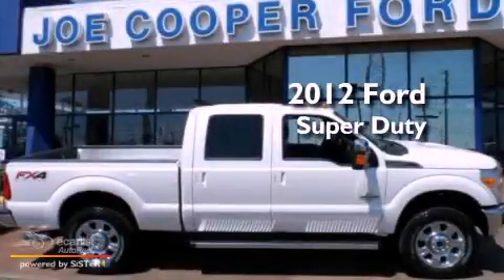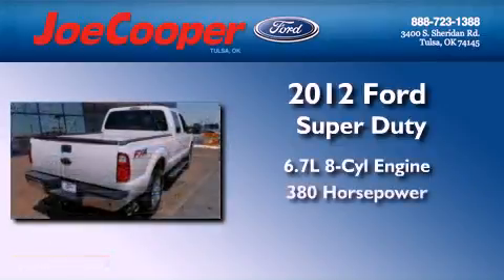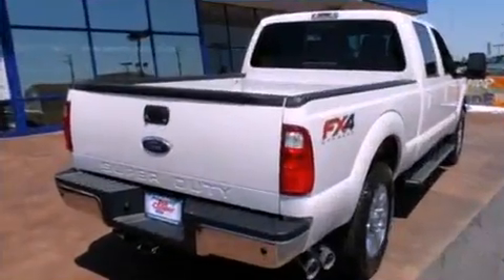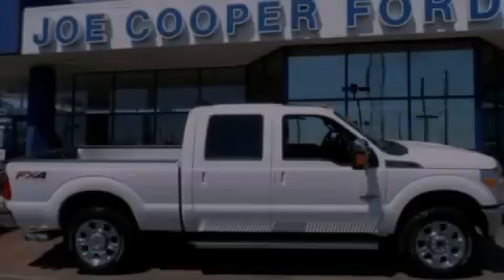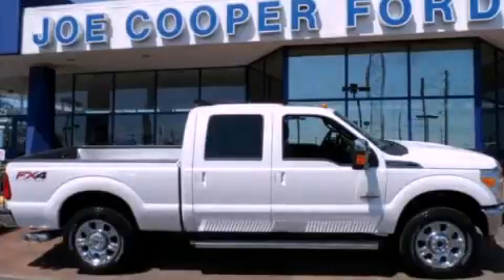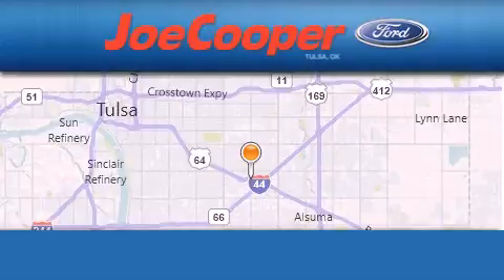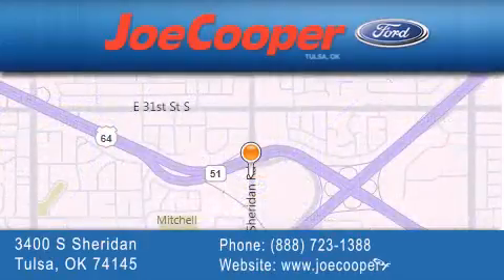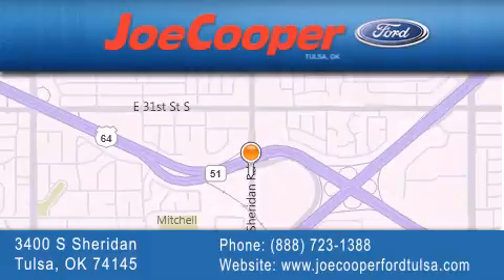2012 Ford Super Duty Tulsa OK 74145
Year : 2012
 Make : Ford
 Model : Super Duty
 Engine : 6.7L 32-VALVE PWR STROKE V8 DIESEL ENGINE
 Trans . : Automatic
 Exterior : White
 Miles : 5
 Interior : Other
 Stock : CEC04641